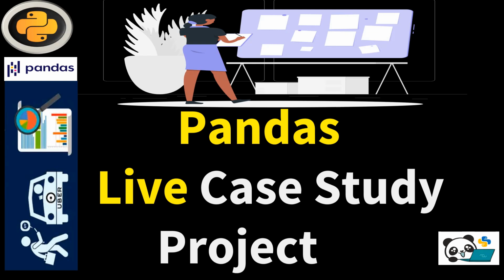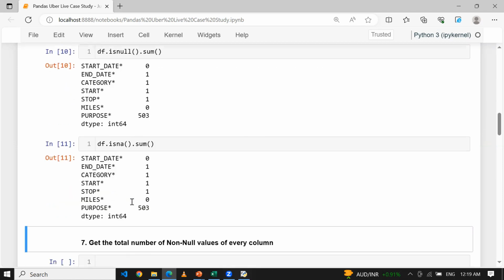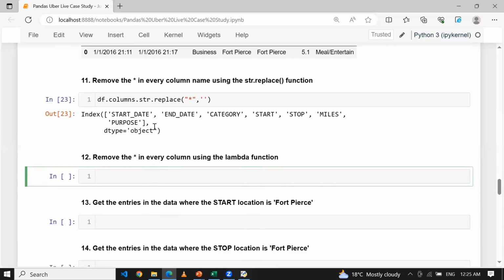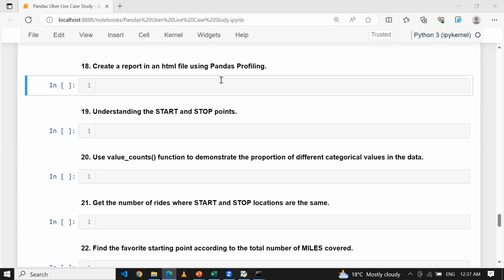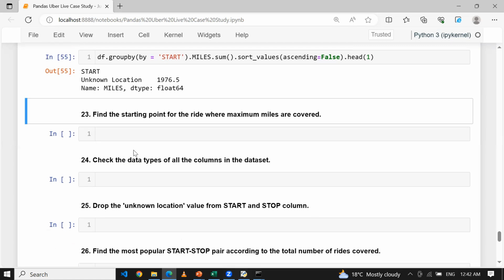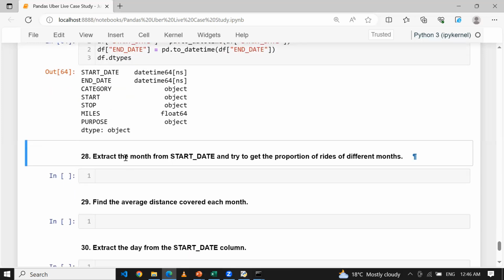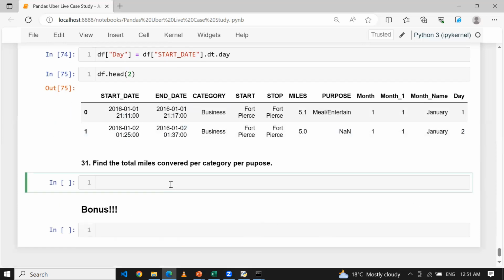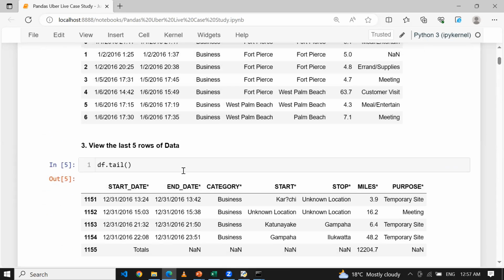👉 Python Project : Pandas Live Case Study on Uber Cab's Data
In this session, we'll solve a live case study involving Uber Cab's data using Python and its accompanying packages.

This lecture aims to provide a comprehensive understanding of data cleaning and data transformation at an advanced level.

The topics covered in this lecture include:

1. Reading the Data
2. View First n rows of Data
3. View the last 5 rows of Data
4. Get the total number of rows and column in the dataset
5. Get the total number of elements in the dataset
6. Get the total number of NULL values across every column in the dataset
7. Get the total number of Non-Null values of every column
8. Get the entries having NULL values in the 'Purpose' Column
9. Get the entries having Non-Null values in the 'Purpose' column
10. Remove the * in every column name using the rename function
11. Remove the * in every column name using the str.replace() function
12. Remove the * in every column using the lambda function
13. Get the entries in the data where the START location is 'Fort Pierce'
14. Get the entries in the data where the STOP location is 'Fort Pierce'
15. Sort the entries in the data in descending order of the 'MILES' column
16. Drop all the rows where there are NULL values in the STOP column
17. Use describe() function to get the statistical properties about the numerical columns in the data
18. Create a report in an html file using Pandas Profiling
19. Understanding the START and STOP points.
20. Use value_counts() function to demonstrate the proportion of different categorical values in the data
21. Get the number of rides where START and STOP locations are the same
22. Find the favorite starting point according to the total number of MILES covered
23. Find the starting point for the ride where maximum miles are covered
24. Check the data types of all the columns in the dataset
25. Drop the 'unknown location' value from START and STOP column
26. Find the most popular START-STOP pair according to the total number of rides covered
27. Convert the datatypes of START_DATE and END_DATE columns to datetime
28. Extract the month from START_DATE and try to get the proportion of rides of different months
29. Find the average distance covered each month
30. Extract the day from the START_DATE column
31. Find the total miles covered per category per purpose
Bonus!!!